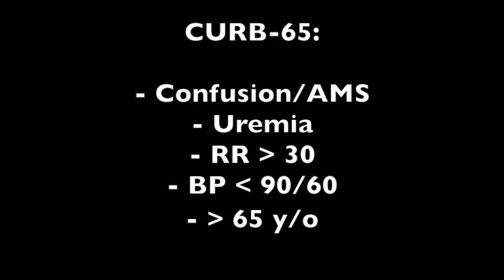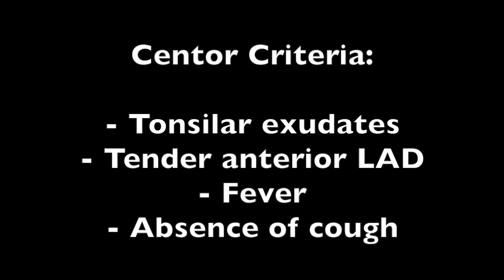How to Approach "Flu-Like" Symptoms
Today, I want to talk about how to approach the patient who presents with common cold like symptoms.

It’s definitely the season for the common cold! But, you also need to consider other possible etiologies, and deciding whether giving antibiotics, or a getting chest x-ray for your patient can be difficult at times.

The first thing that needs to be done, is eliciting the patients past medical history.

Are they a smoker?
Are they immunocompromised?
Do they have Eustachian tube dysfunction?
Is there a history of frequent sinus infections?
Is the patient homeless (this predisposes the patient to many other diseases)?

In today’s lecture, we’ll discuss:

The questions you need to ask your patient
What “bad symptoms” need to be ruled out that might require further workup
Rapid fire overview of influenza, acute bronchitis, acute sinusitis, pneumonia, strep throat
How to calculate the CURB-65 score
The Centor Criteria
How to manage their symptoms if the etiology is viral

Here are the URI history questions discussed in today's lecture:
1) Whats going on?
2) How long have symptoms been present?
3) Any sore throat, ear pain, sinus pain/pressure?
4) Bad symtoms:
- SOB, wheezing, chest tightness pleuritic chest pain?
- Fever weight loss, night sweats, hemoptysis?